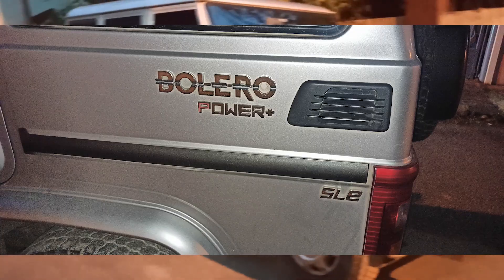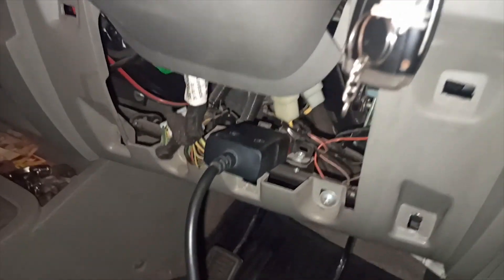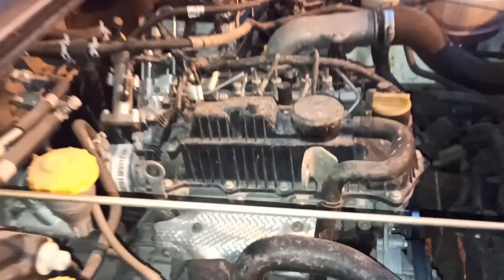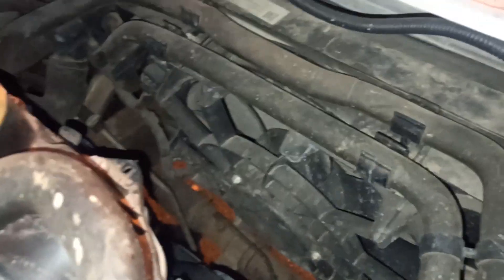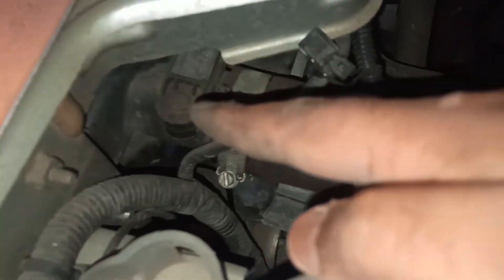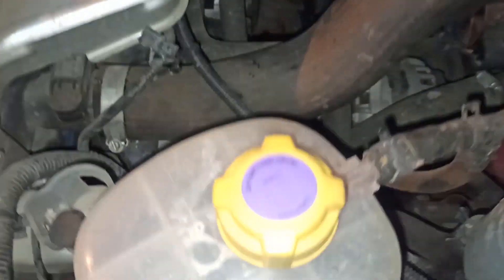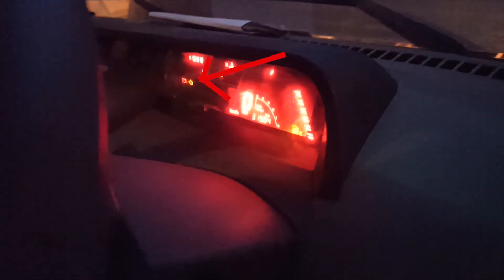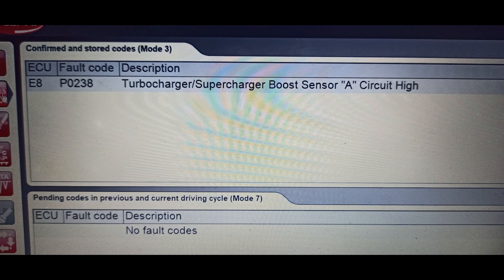Mahindra Bolero SLE P0238 boost pressure malfunction code troubleshoot and fixed PICKUP issue..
A boost pressure sensor is a part of a turbocharged engine which measures and regulates the air pressure in the intake manifold and controls the boost level of the supercharged engine. A BPS monitors the speed and airflow pressure in the intake manifold and ensures that the engine remains at its optimum level and is receiving the ideal air and fuel supply.